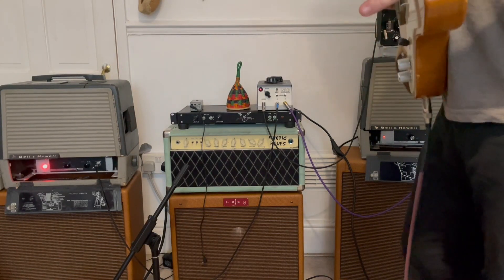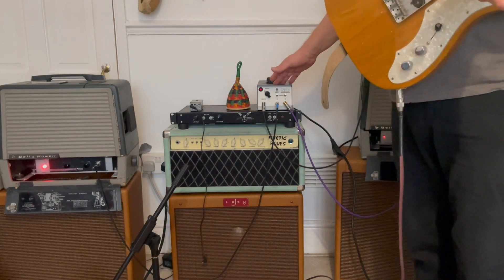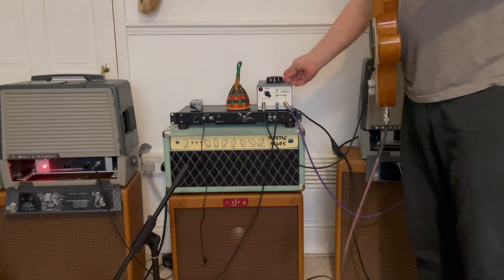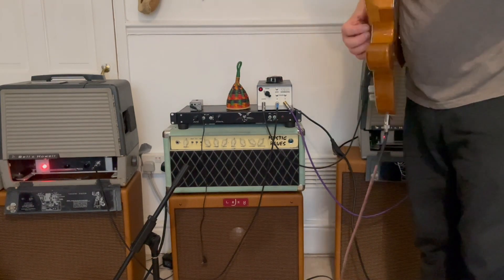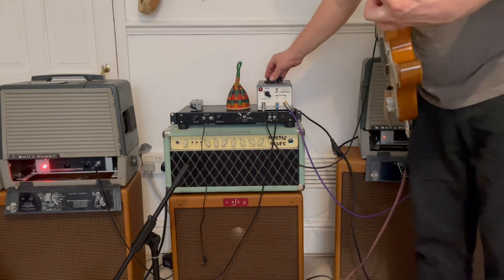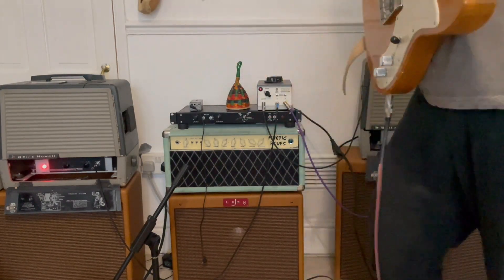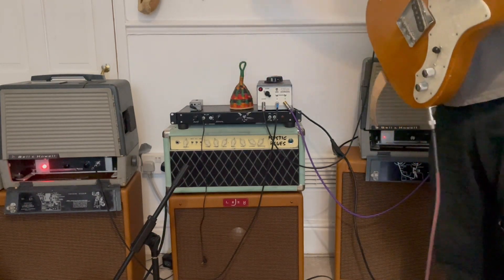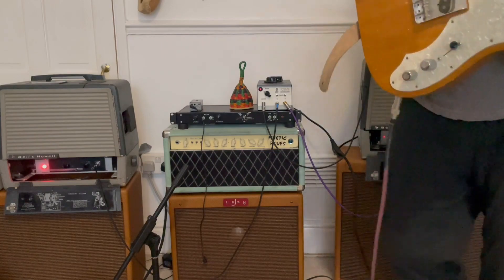Ry Cooder - Green Man - WAU Goosemaster setup